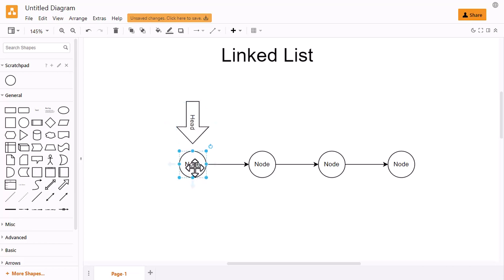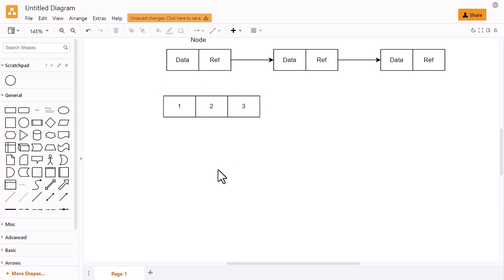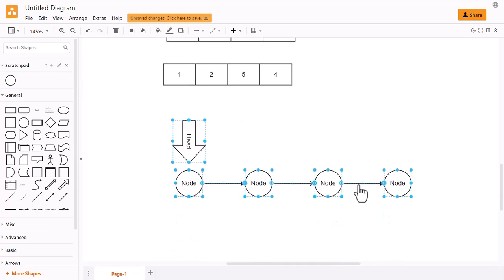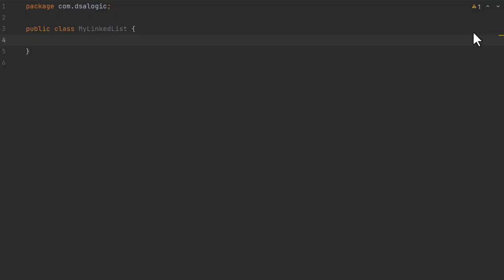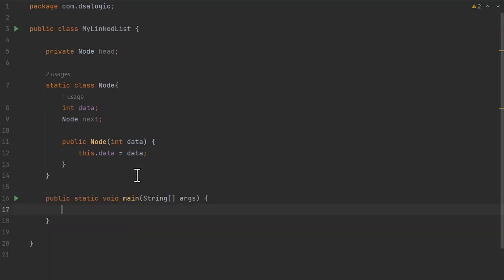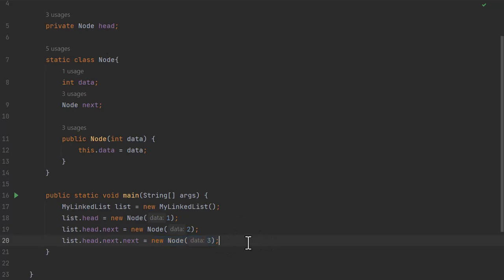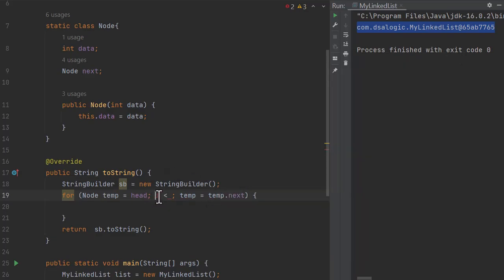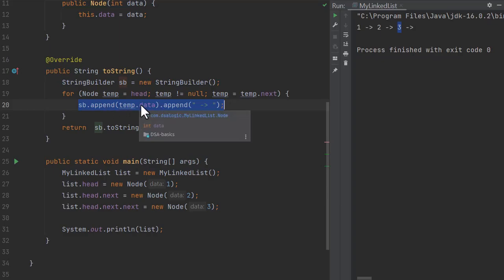Linked Lists In Java: [What They Are, How They Works, and Best Practices]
singly linked list in java
singly linked list in data structure
learn data structures
data structures explained
linked list tutorial
How do you create a linked list in Java program
How a linked list can be created
What is LinkedList in Java with examples